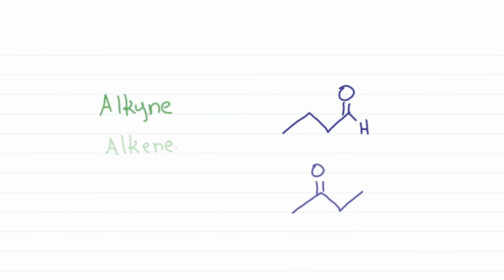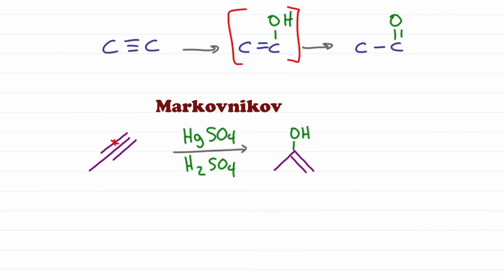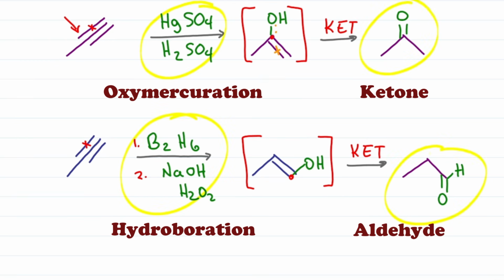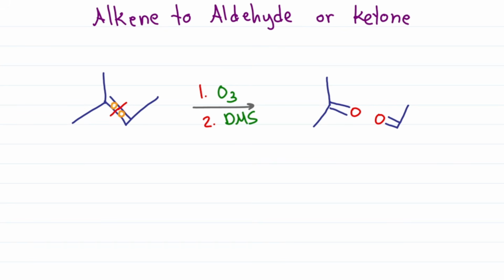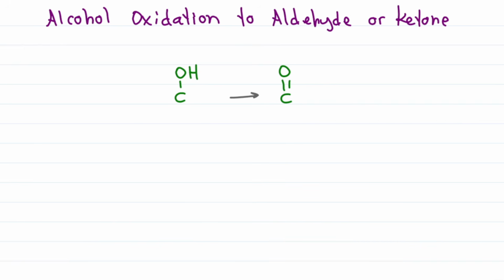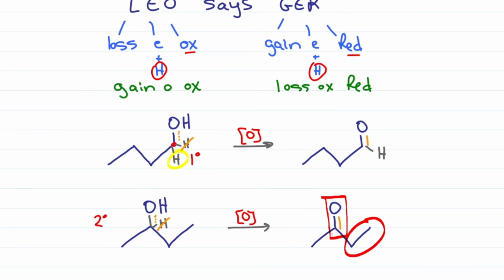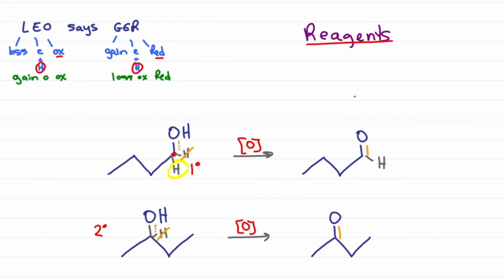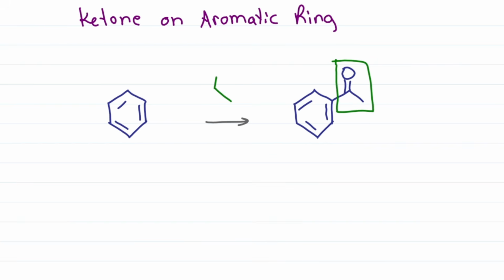Aldehyde & Ketone Synthesis Roadmap: How to Know Which Reaction to Use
With so many ways to make an aldehyde or ketone, how do you know which reaction to use? In organic chemistry synthesis, the answer depends on your starting material, your target product, and whether you need to preserve or shorten the carbon chain. In this video, I break down the logic behind aldehyde and ketone formation so you can stop memorizing disconnected reactions and start choosing the right reagent with confidence.

You’ll learn how to form aldehydes and ketones from alcohols, alkenes, alkynes, and aromatic rings, how to predict whether a reaction gives an aldehyde or ketone, and how to work through synthesis questions step by step.

In this video, you’ll learn:
• the major ways to form aldehydes and ketones in synthesis
• how to match the starting material to the correct reaction
• how to predict whether a reagent gives an aldehyde or a ketone
• how oxidation, ozonolysis, hydration, and acylation fit into synthesis
• how to approach synthesis problems logically without memorizing everything

Practice what you learned with the Aldehyde and Ketone Worksheet:
Comment WORKSHEET for the link

for the complete aldehyde and ketone reactions and study guide
for the full alkene reactions reference

⏱ In this video:
[0:23] Alkynes (Oxymercuration/Hydroboration)
[1:53] Alkenes (Ozonolysis)
[2:52] Alcohol Oxidation (Primary, Secondary, Tertiary)
[5:37] Aromatic Rings (Friedel-Crafts Acylation)

If you want structured support through orgo, step-by-step guidance, and a community of students who actually get it, join the Organic Chemistry Study Hall: Leah4sci.com/join

Follow along with your semester using my Orgo Syllabus Companion: Leah4sci.com/syllabus

🩺 Studying for the MCAT too? Visit my MCAT YouTube channel: Leah4sci.com/MCATyoutube

👩‍🏫 Private tutoring: Leah4sci.com/organic-chemistry